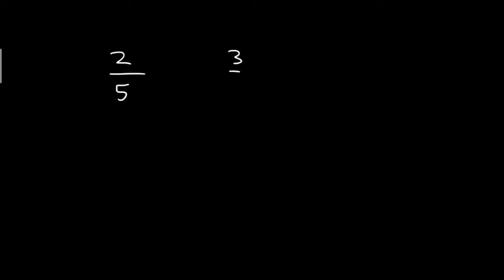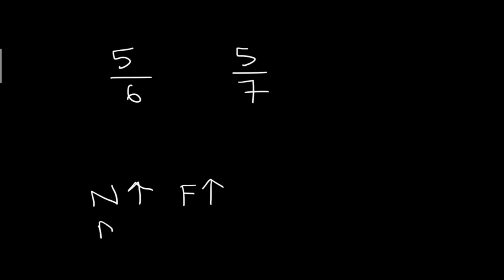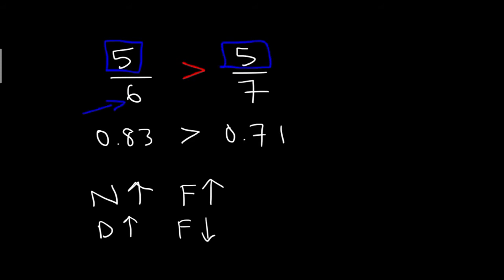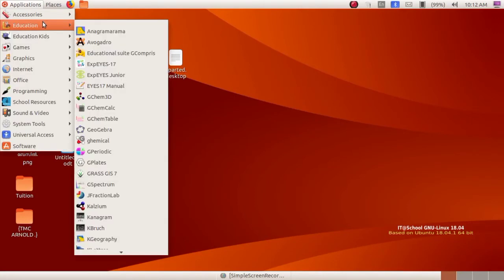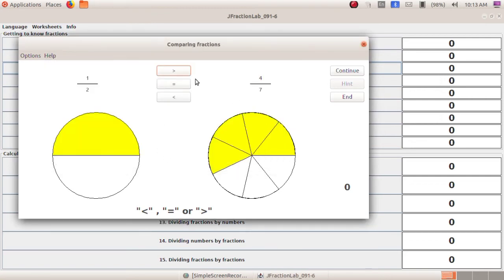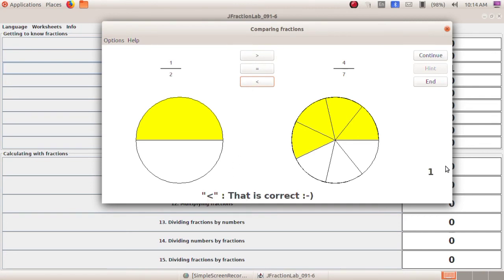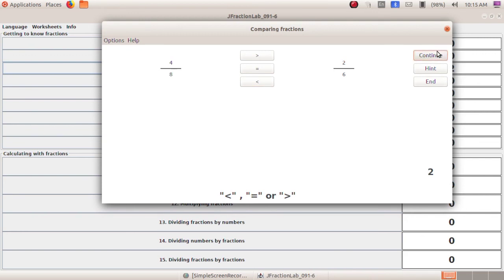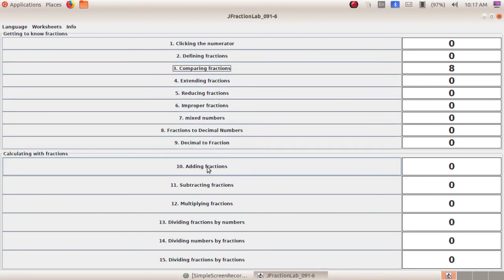ICT STD 5 CHAPTER 7 PART 2